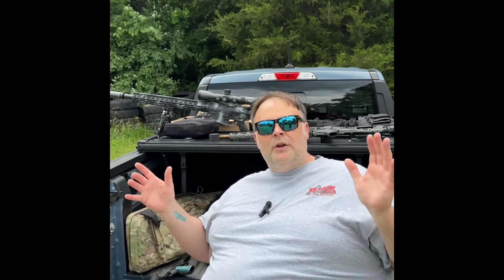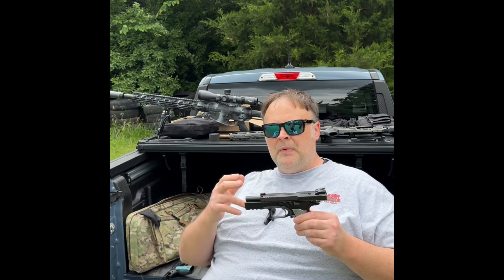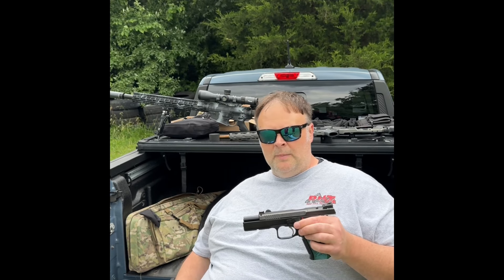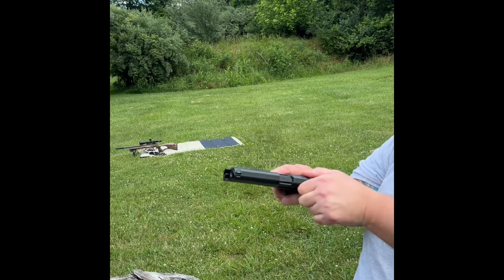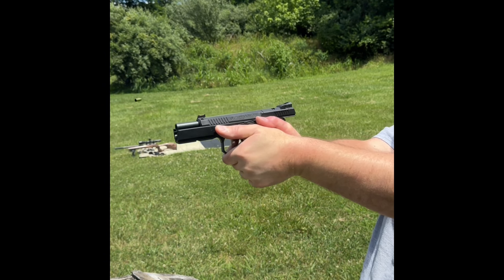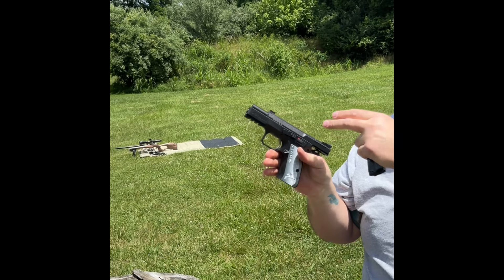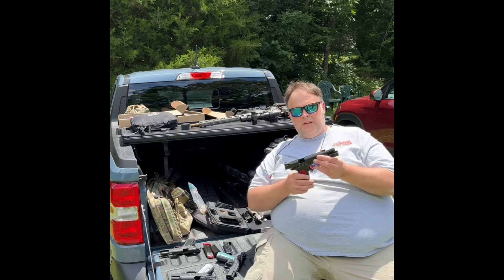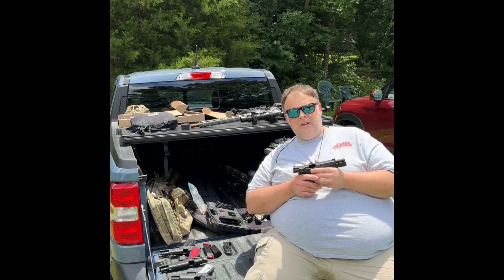Dan Wesson DWX Vs. CZ Shadow 2 Full Size and Compact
Here we go. Another range day with some great guns. 9mm and hard to find pistols.

CZ Shadow 2
CZ Shadow 2 Compact - we have some in stock
Dan Wesson DWX
Dan Wesson DWX Compact

Check the video and watch the tracking. What gun would you choose?